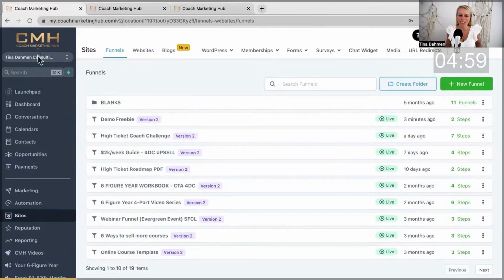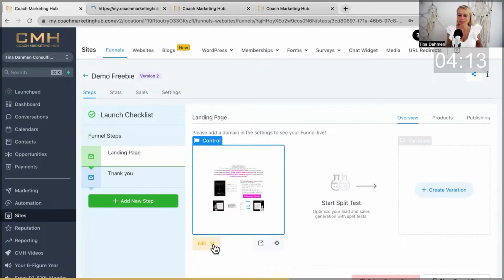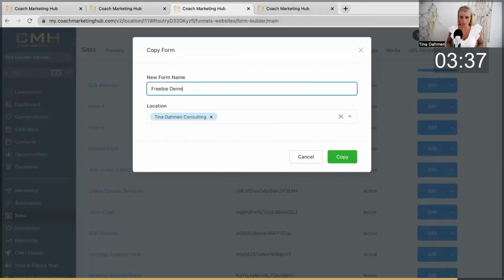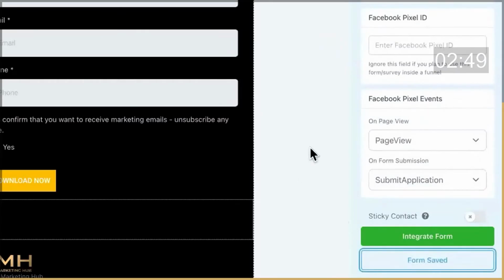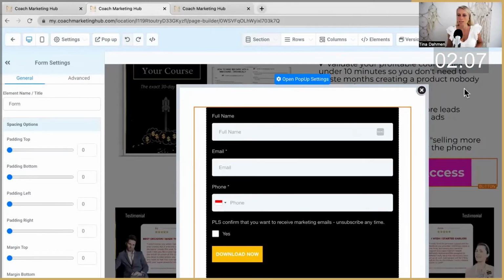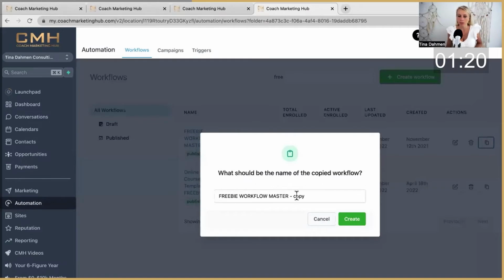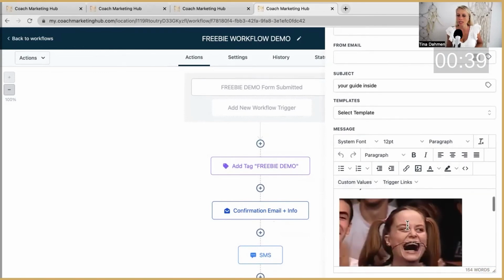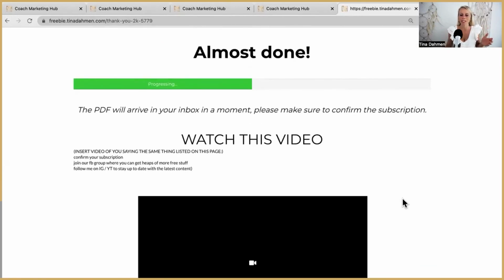How to create a lead magnet funnel in 5 minutes